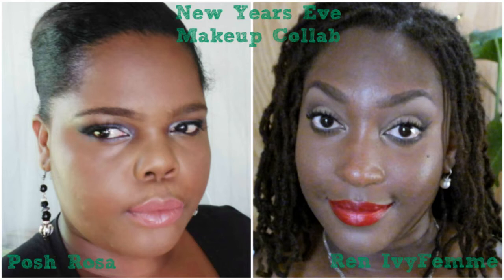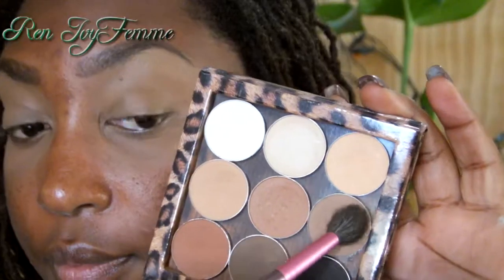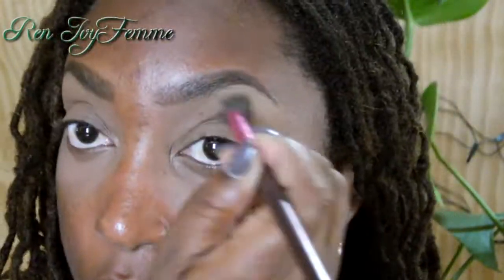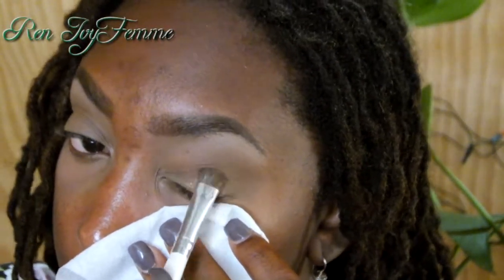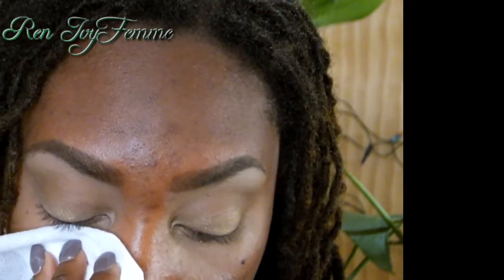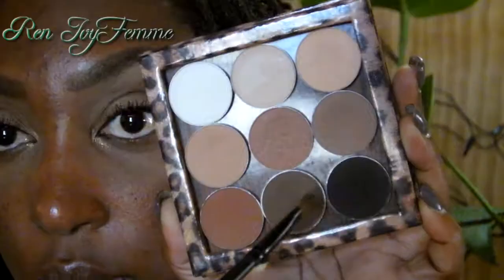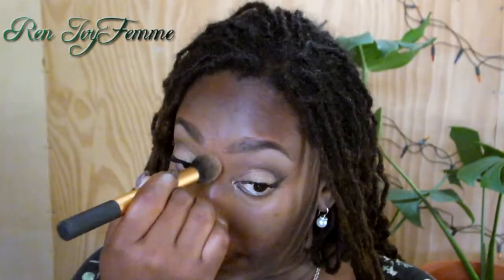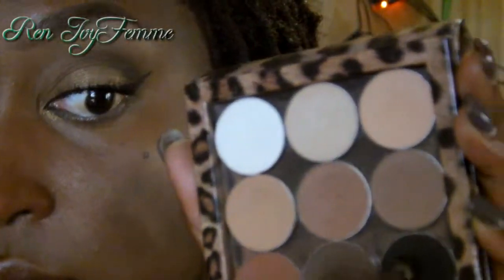New Years Eve Simple Glam Makeup Collab with Posh Rosa